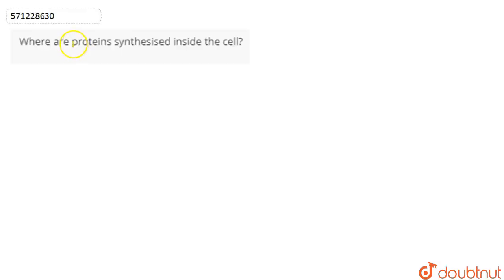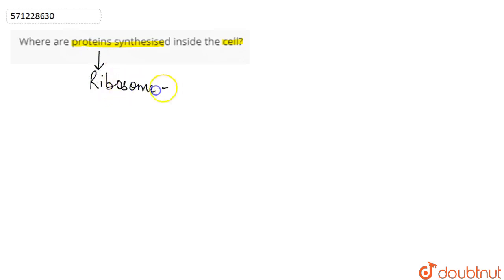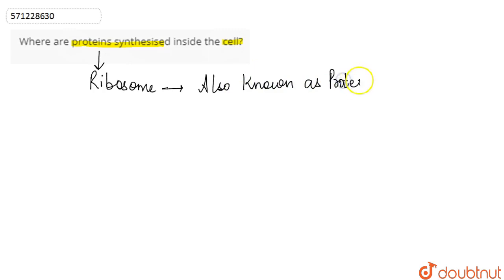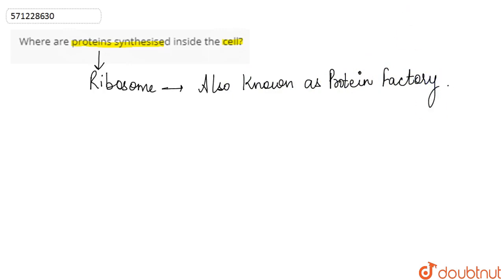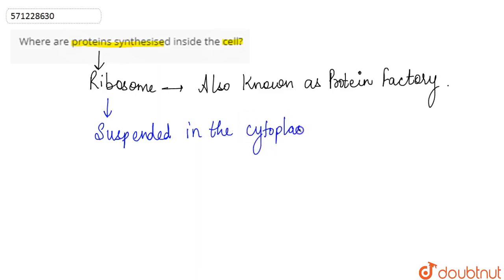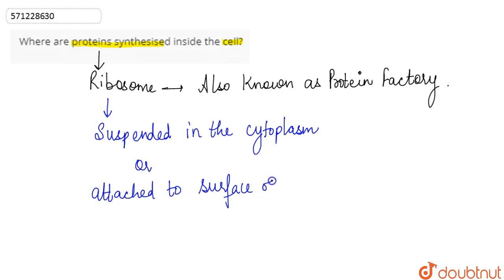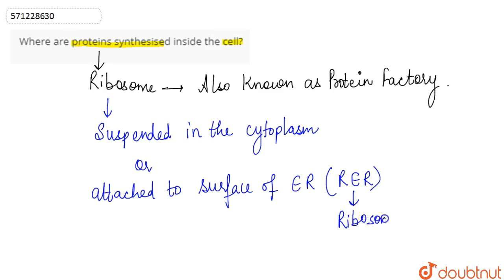Where are proteins synthesised inside the cell? | 9 | THE FUNDAMENTAL UNIT OF LIFE | BIOLOGY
Where are proteins synthesised inside the cell?
Class: 9
Subject: BIOLOGY
Chapter: THE FUNDAMENTAL UNIT OF LIFE
Board:CBSE

👉 Have Any Query? Ask Us.